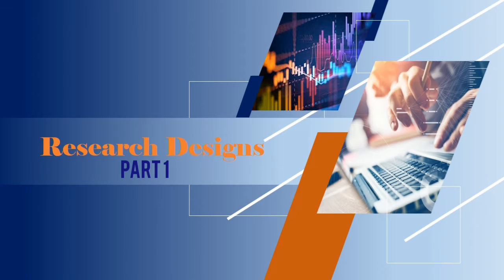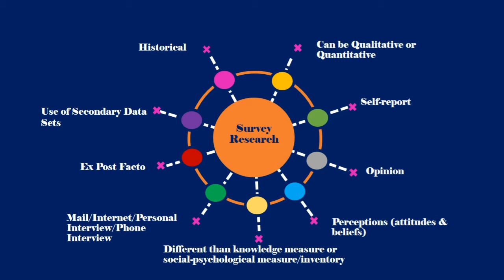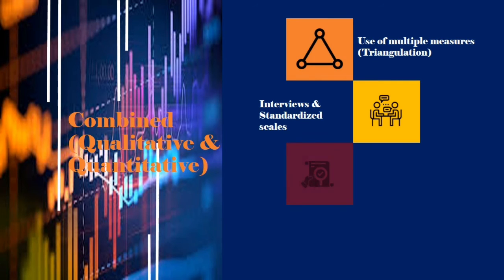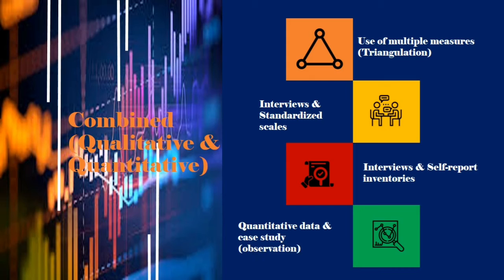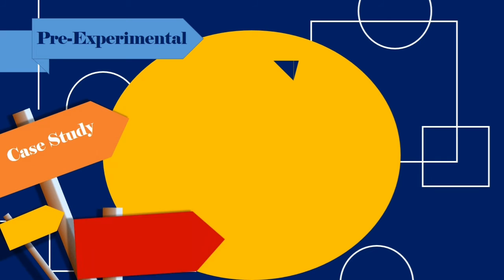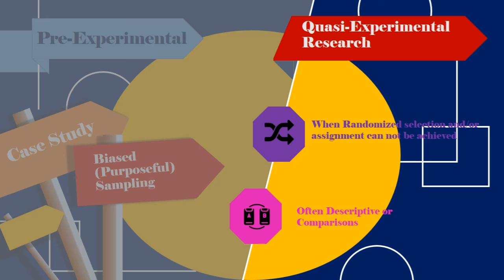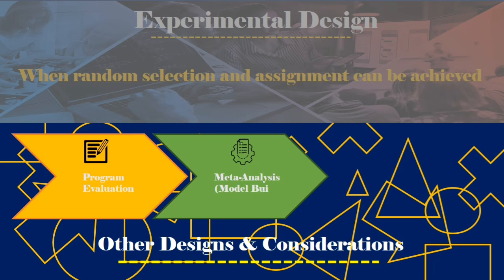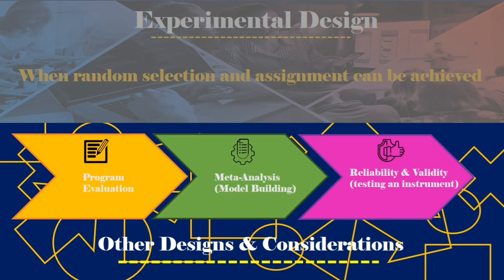Research Design Part 1